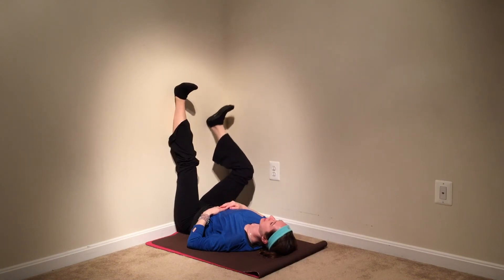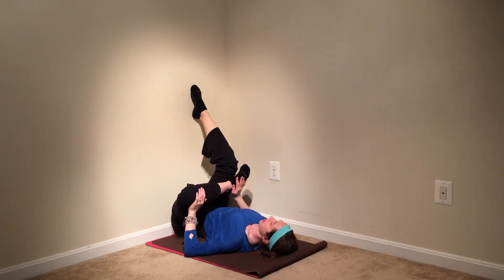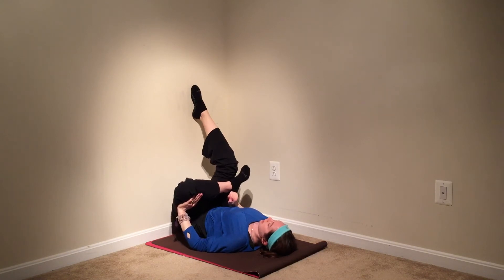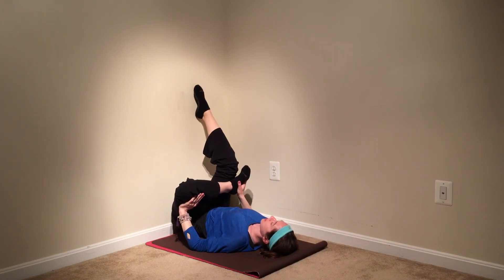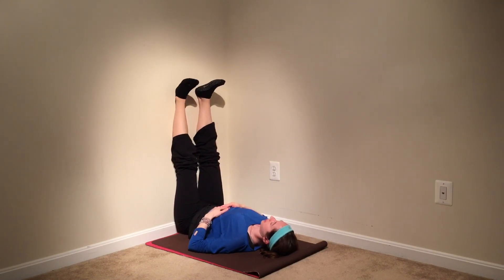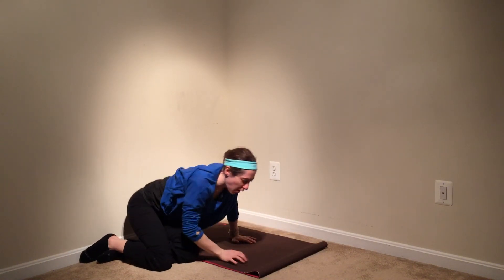Deep Hip Stretch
Use this one yoga stretch to open up your hips.